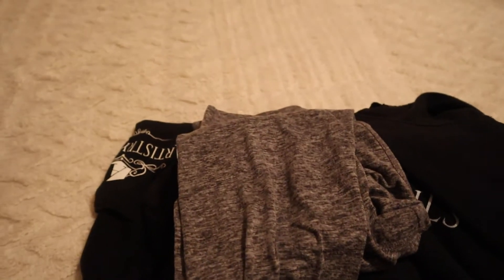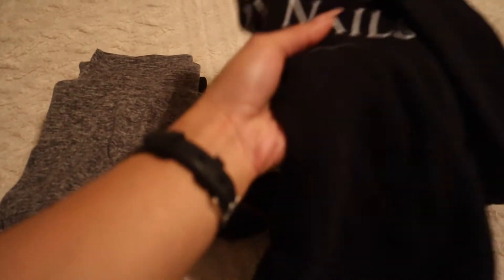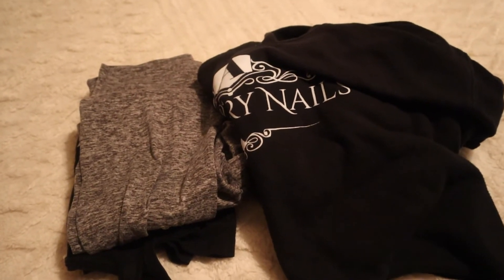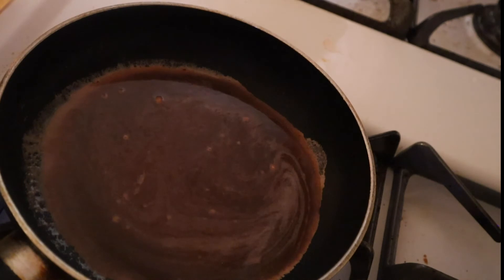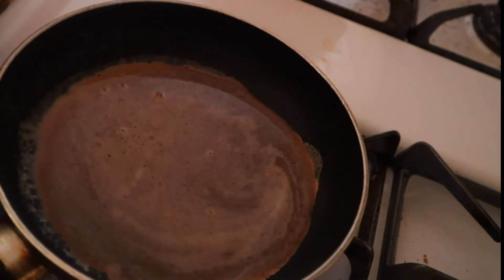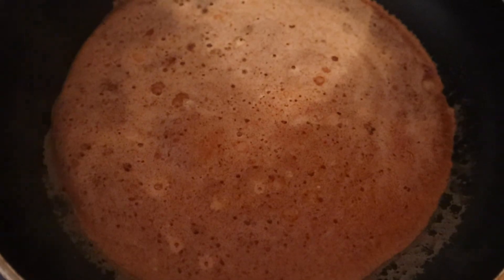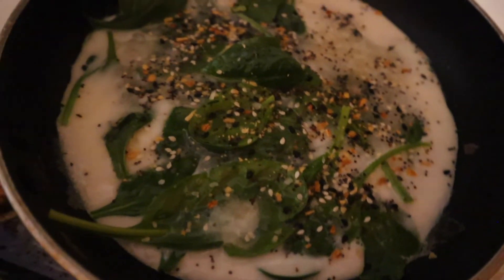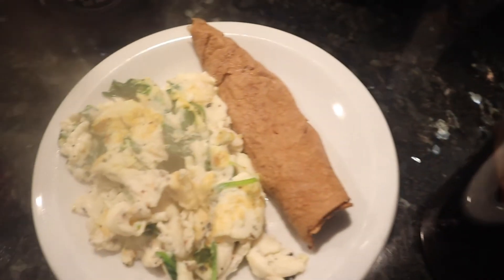VLOG: Bikini Show Prep Life | Breakfast Hack | Bikini Competitor | Mayra Vargas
Thank you all so much for your continuous support. Can't wait until my national show. 3.5 more weeks!

Coaches:
#1 Supporter/Trainer: Shelly Hollis
Prep Coach/Trainer: Nesha & Mister at Strong Mind Strong Body